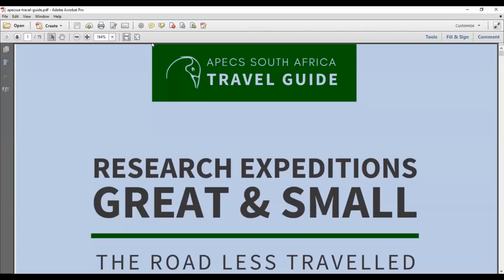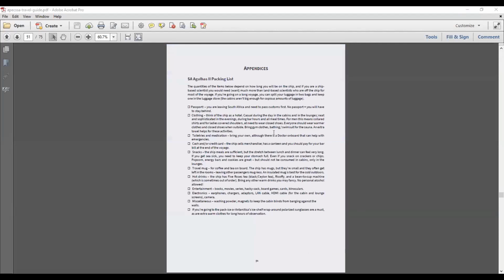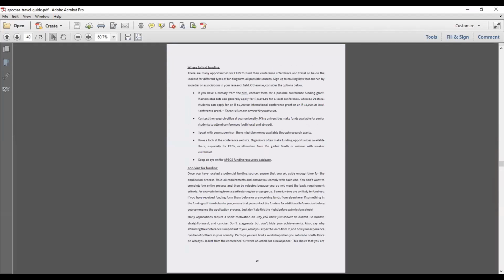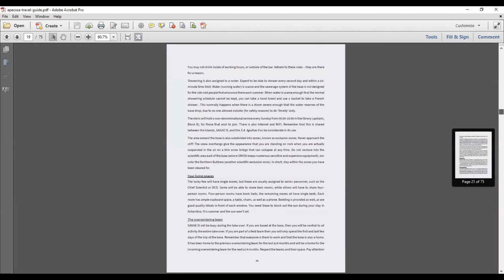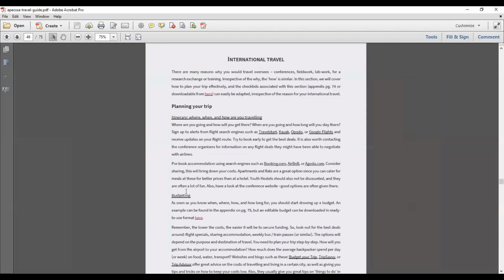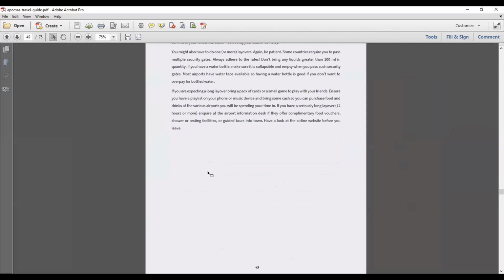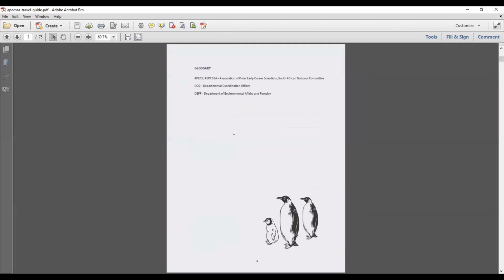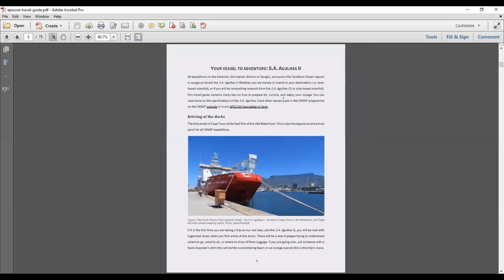Online Workshop Session 10 Travel Guide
September International Polar Week 2020, Online Workshop 15 September - Session 10 by Liezel Rudolph on the APECSSA Travel Guide